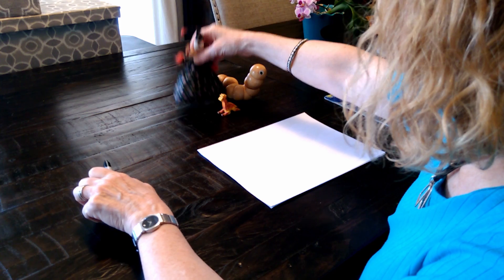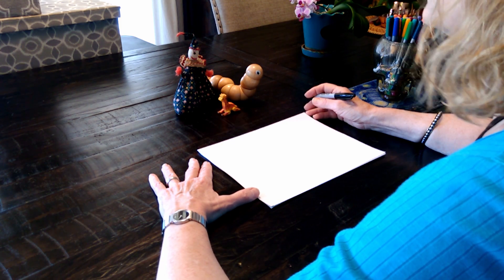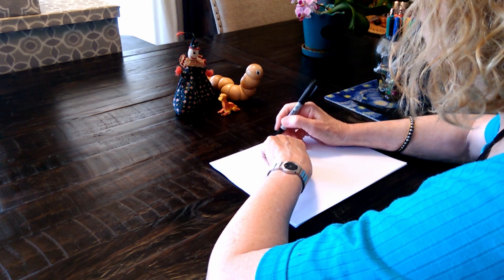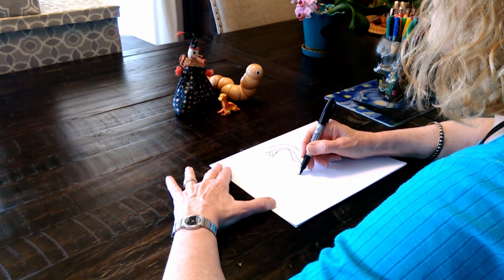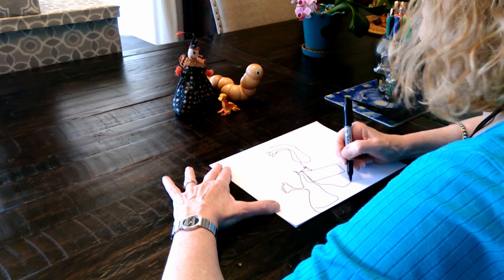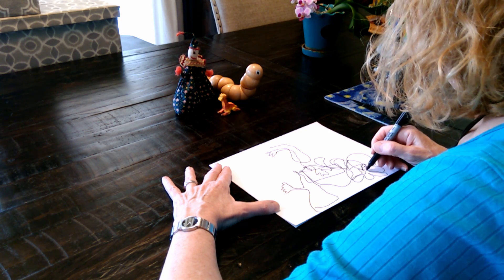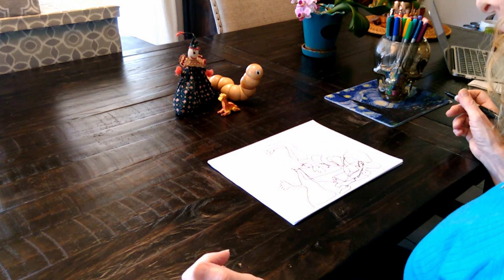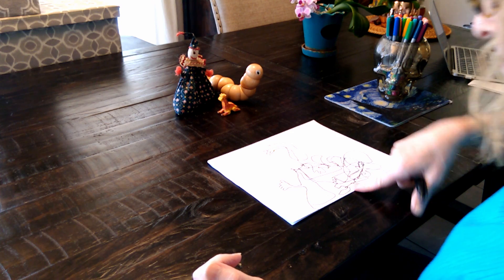Blind Contour Drawing means no peeking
Try drawing objects by looking at the outside edges in one long continuous line drawing. No looking down at the paper! No peeking! This trains the artist for better hand and eye coordination, and develops good powers of observation.